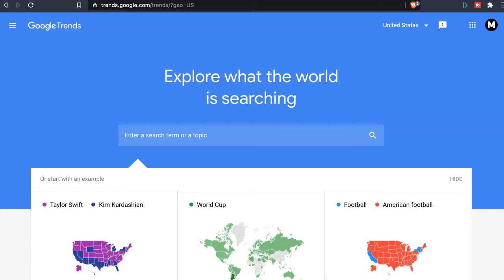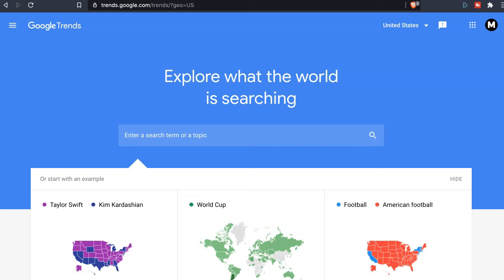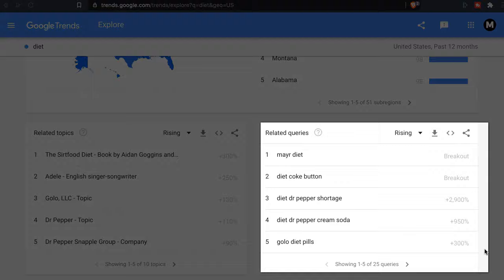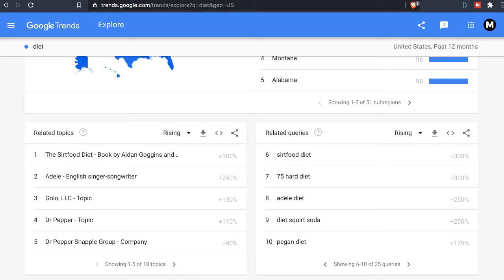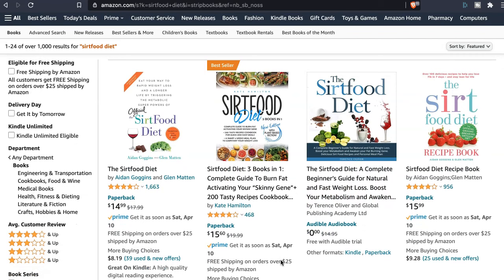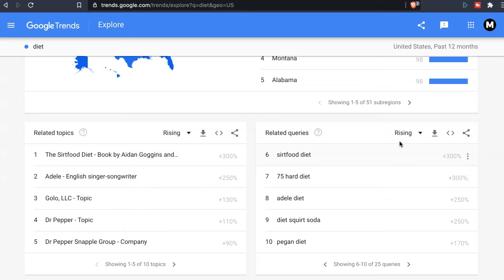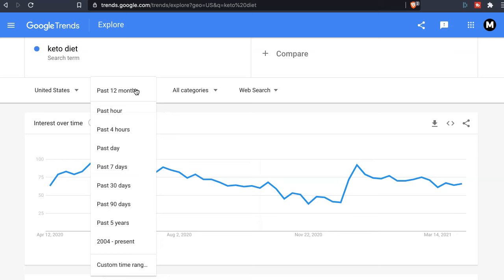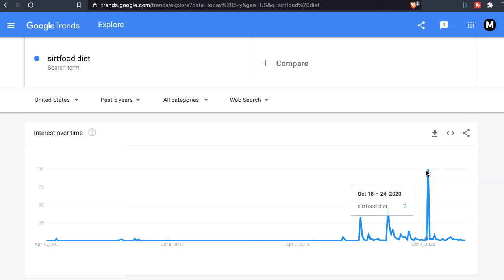How to Use Google TRENDS To Find a Profitable NICHE (in Only 3 MINUTES!)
Do you want to know how to use google trends to find profitable niches in just minutes?

WHAT IS GOOGLE TRENDS?
Google Trends is a free tool by Google that allows you to spot out how trending a keyword (or a niche) actually is.
It analyzes the popularity of top search queries in Google Search across various regions and languages. The website uses graphs to compare the search volume of different queries over time and over different locations.
This means that you can use google trends to make market research and see if there is interest.

HOW TO USE GOOGLE TRENDS TO IDENTIFY PROFITABLE NICHES?
In this video I’m going to show you how to use trending topics in google trends and double check if the niche is profitable.. in just a few minutes.

First, type in the niche you’re interested in.
Then, scroll to the bottom of the page and look at what’s popping up and has rising interest.

🔥ACCESS MY FREE COURSE On How To Monetize Your Expertise With Digital Products